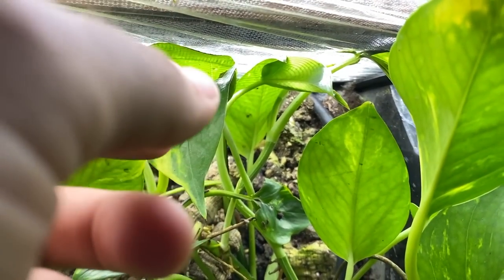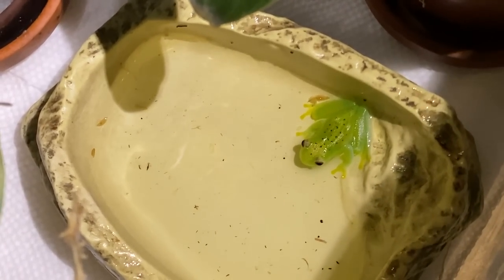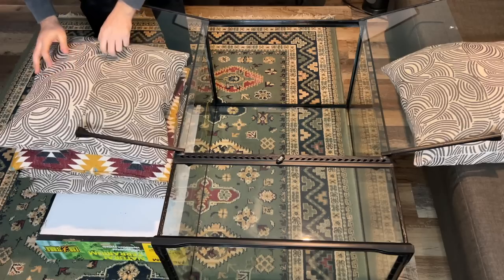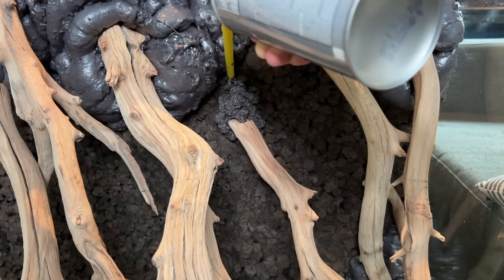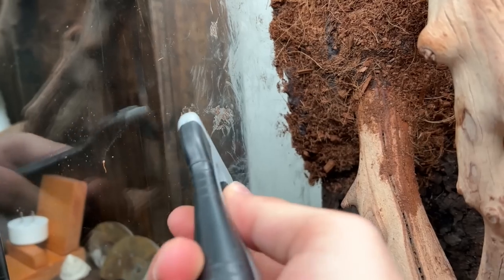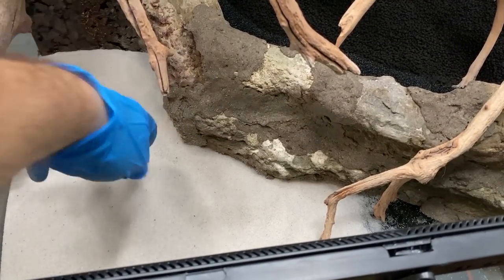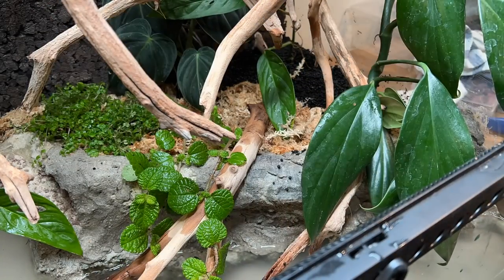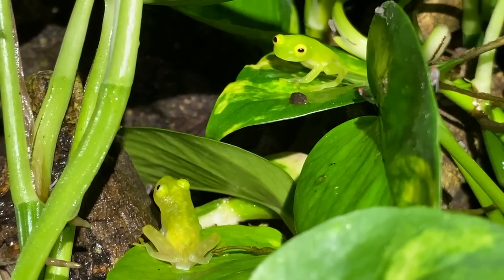How to Build a Paludarium | Meet all my Glass Frogs!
In this video, I will be introducing you to all my Glass frogs! I own a group of Northern glass frogs (Hyalinobatrachium fleischmanni) and a few Granular glass frogs (Cochranella granulosa).
We'll feed them and more! Following this, I am going to walk you through a step by step process on how to setup a beautiful paludarium! Hope you enjoy!